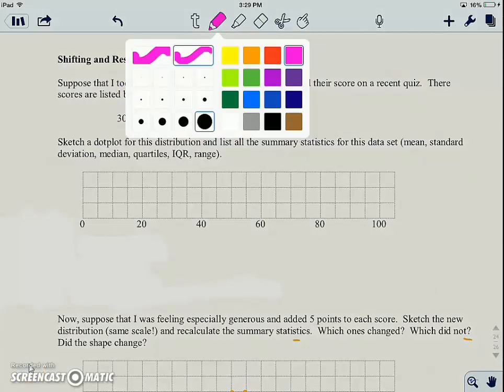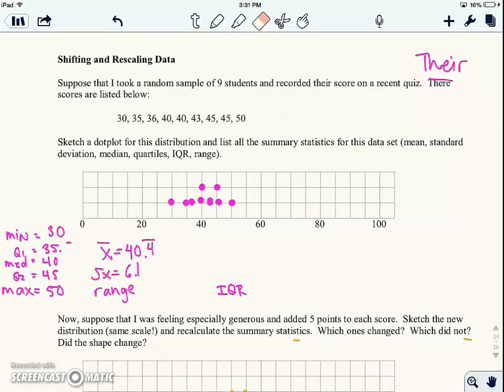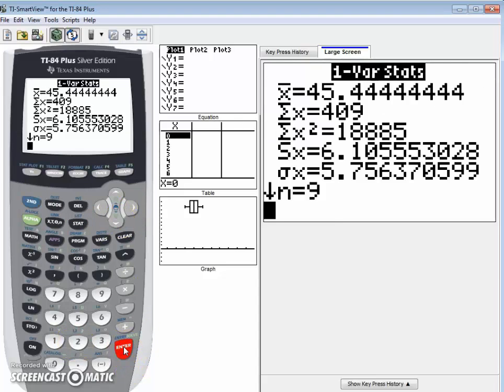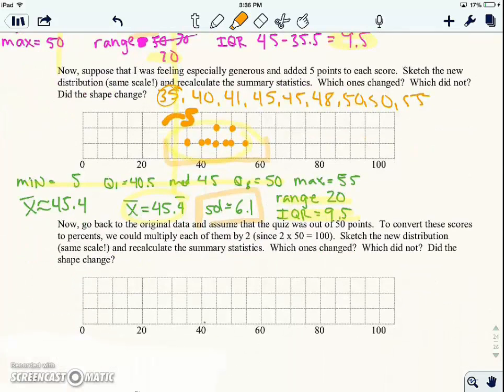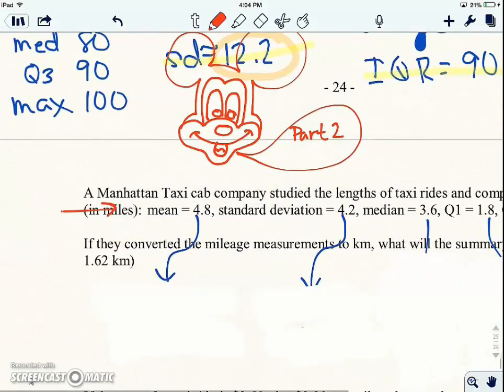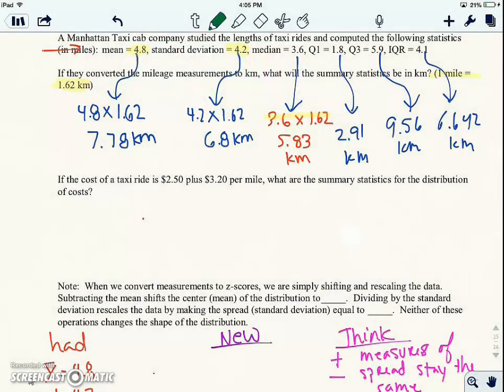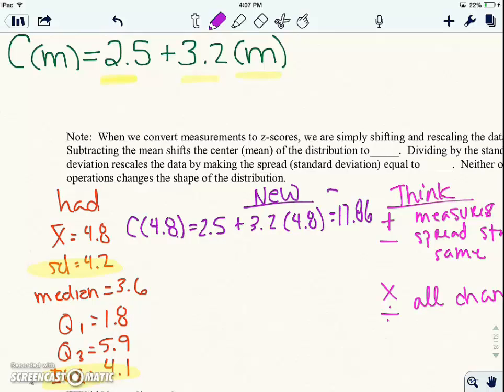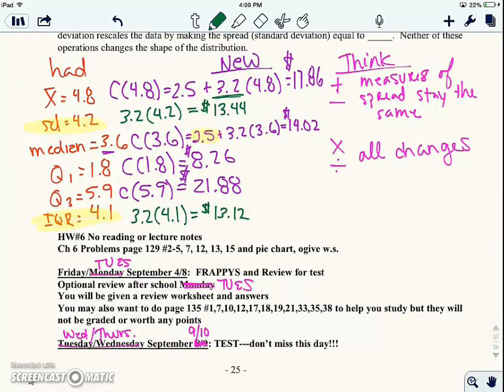last day of ch 1